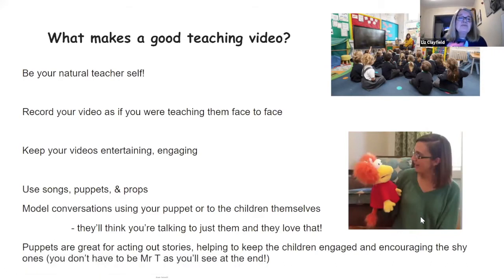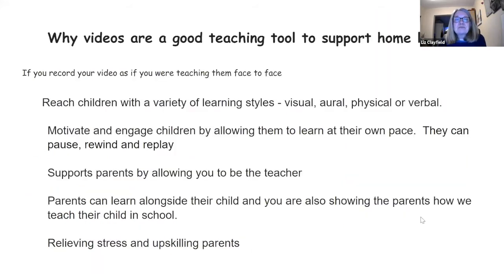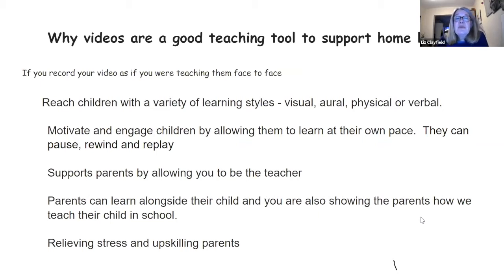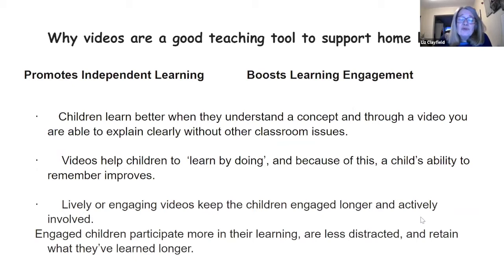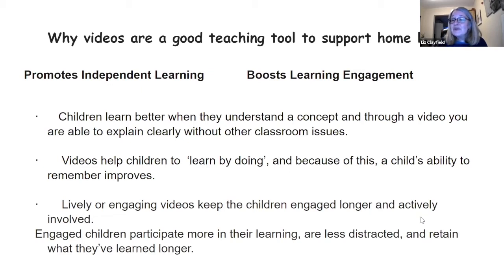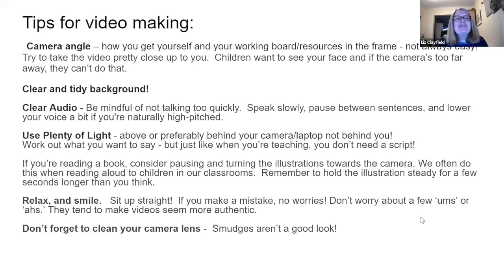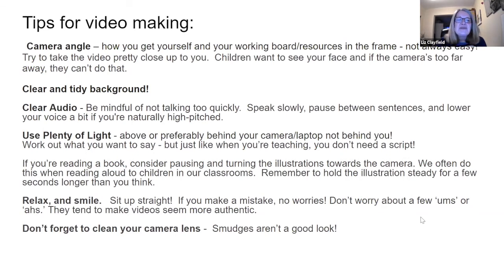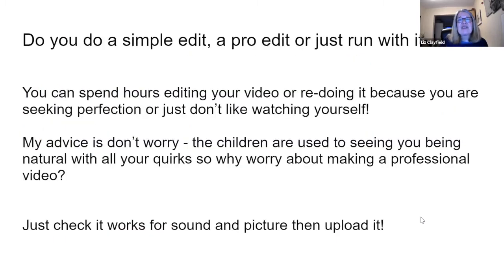Liz Clayfield: Using video lessons to engage Early Years learners